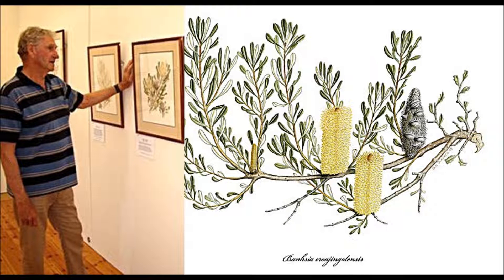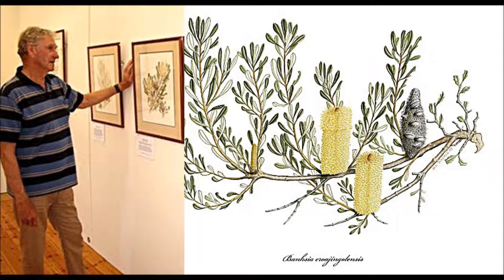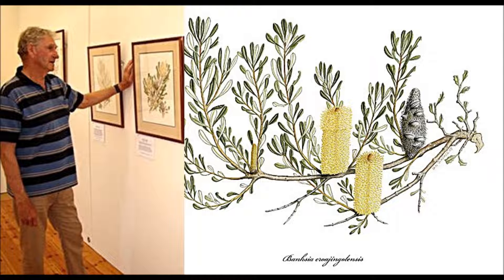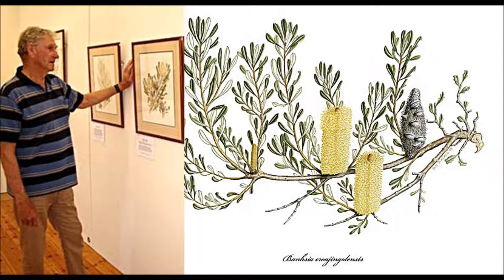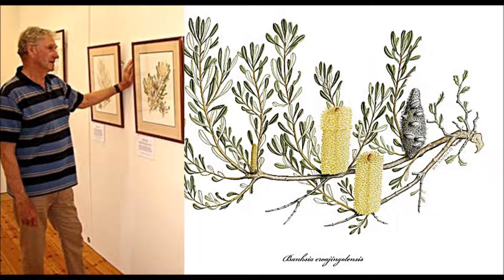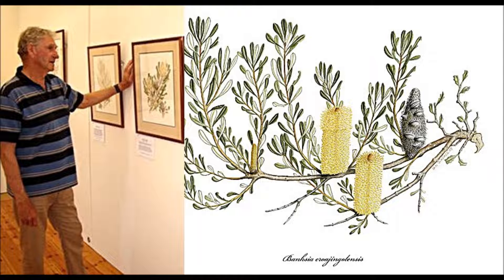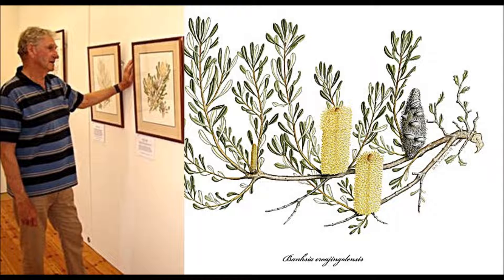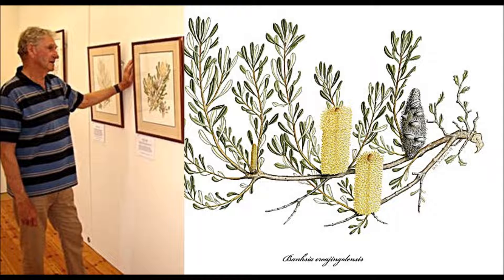A Bent for Banksias - Ian Wallace